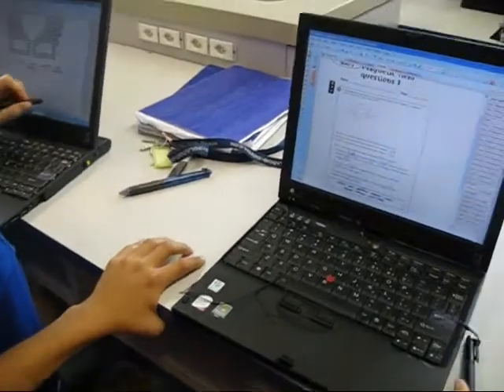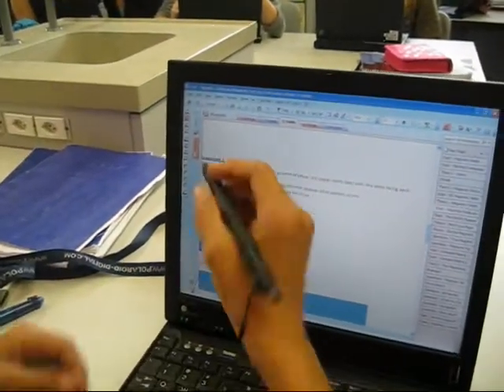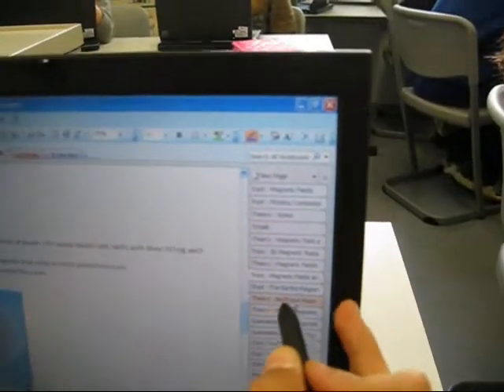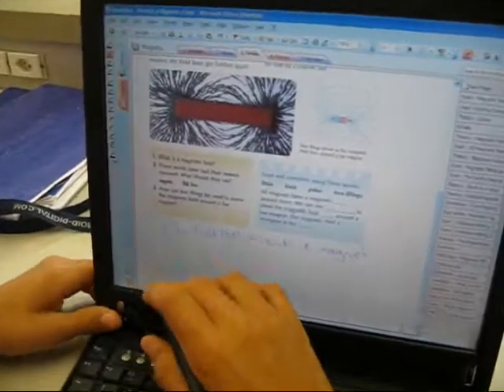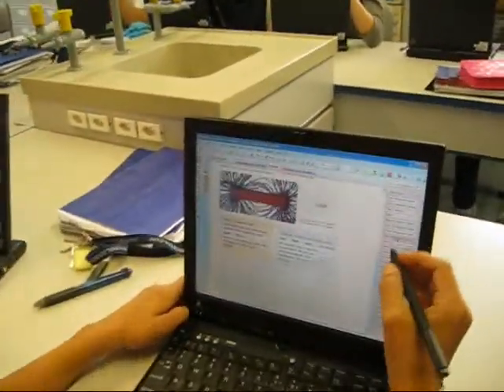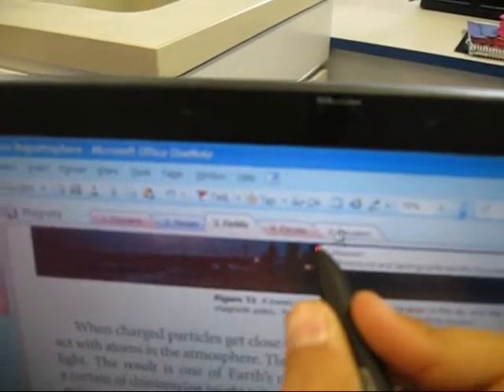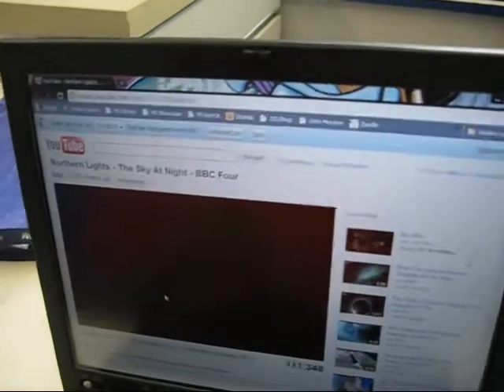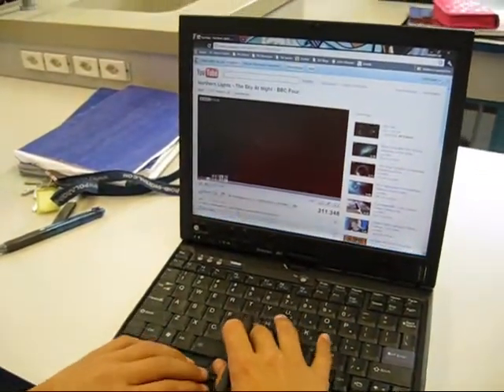Grade 7 One Note